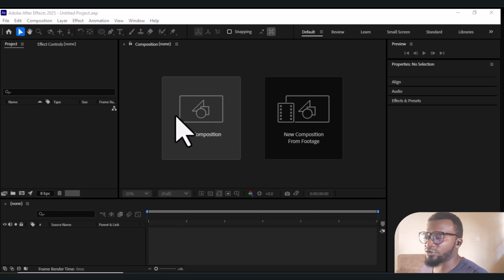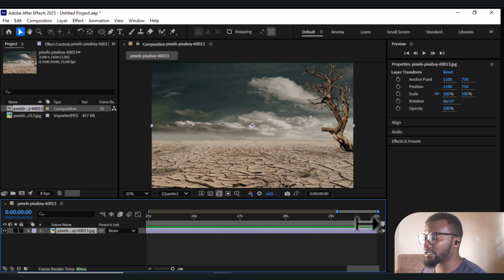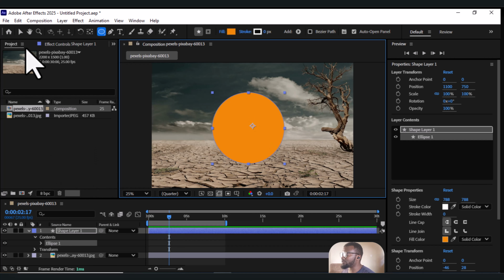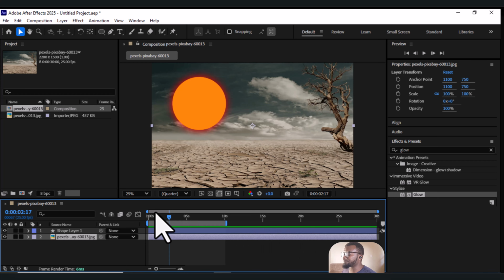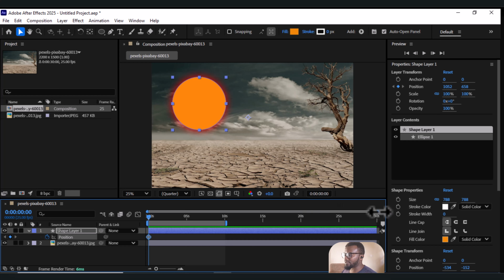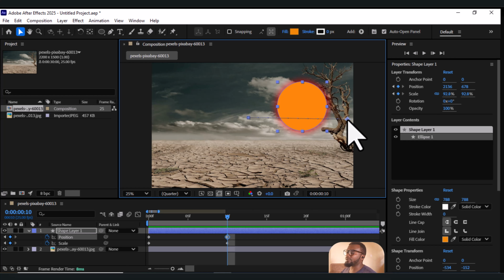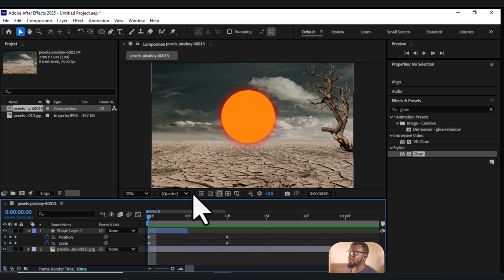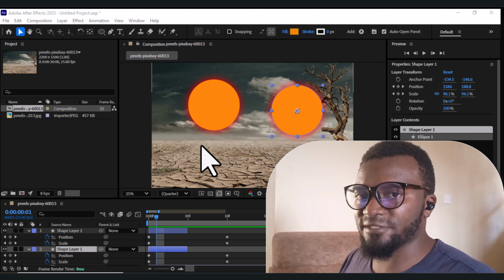After Effects Timeline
Want to master the After Effects Timeline? In this tutorial, we break down the timeline essentials, from keyframes to layers, helping you improve your motion graphics & animation workflow! Perfect for beginners and those looking to refine their skills.

🔹 Topics Covered:
✅ Timeline Overview
✅ Keyframe Basics
✅ Layer Management
✅ Speeding Up Workflow